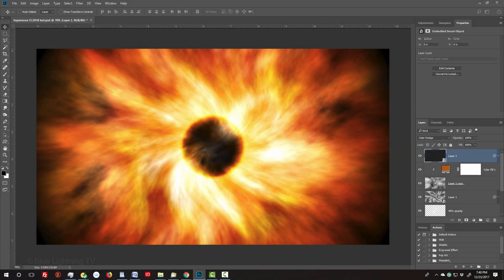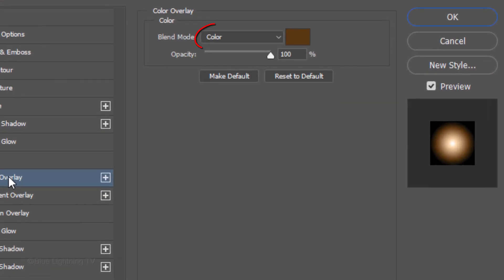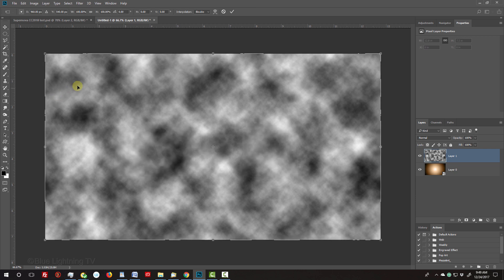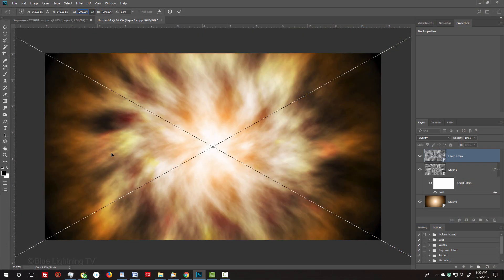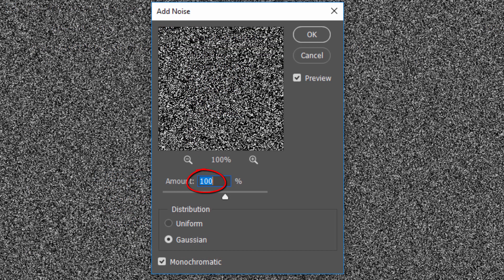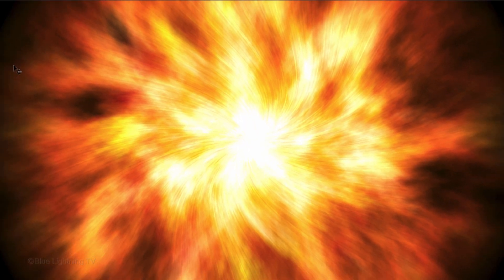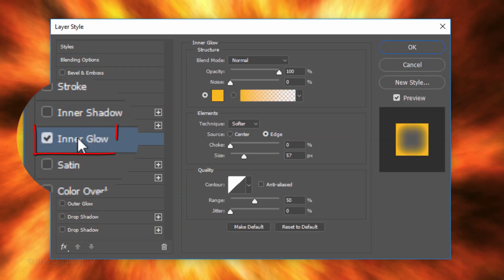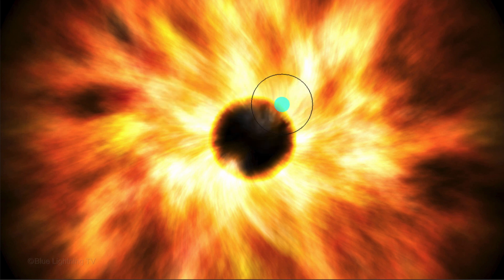Photoshop: How to Create a Powerful SUPERNOVA from Scratch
Photoshop CC 2018 tutorial showing how to create a powerful, fiery, exploding supernova from scratch.

Track: "Transmission"